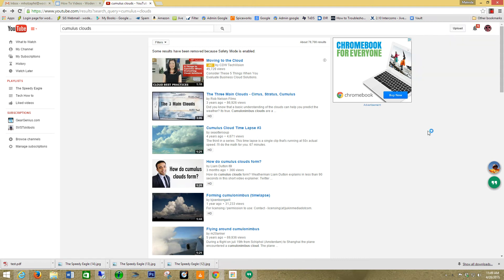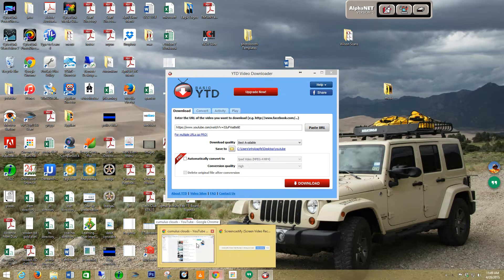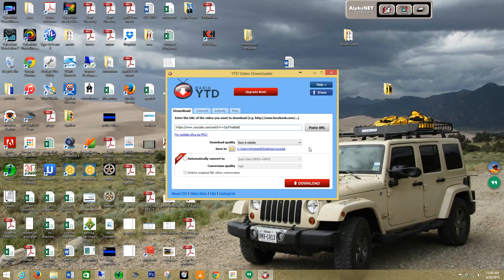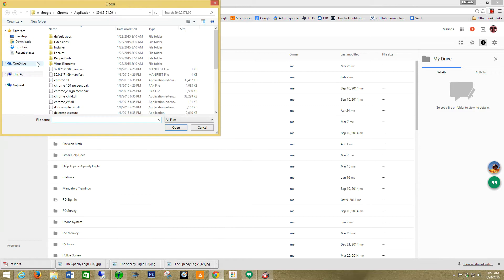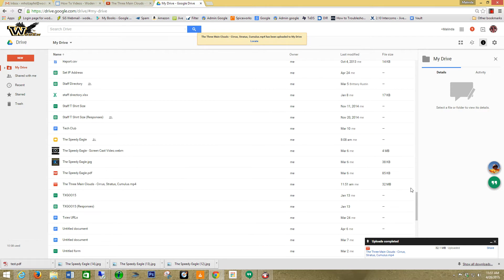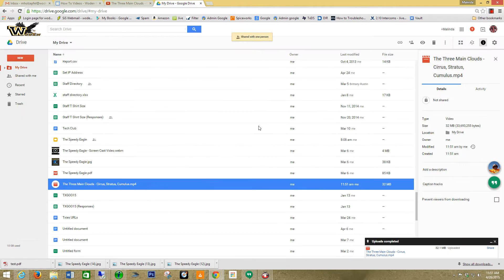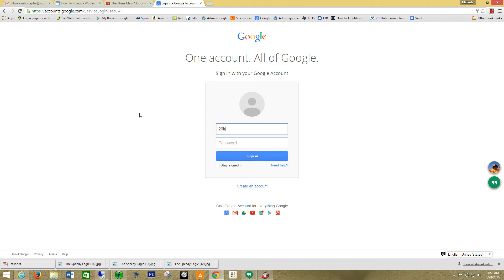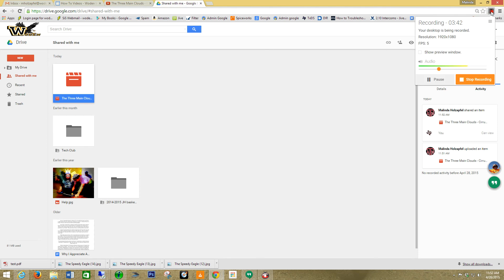Download and Share Youtube Video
The Speedy Eagle